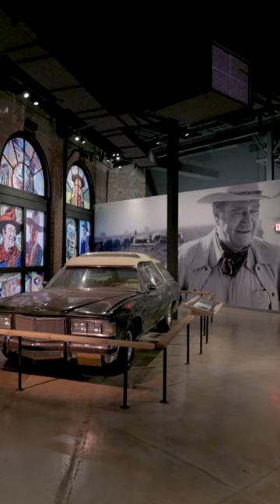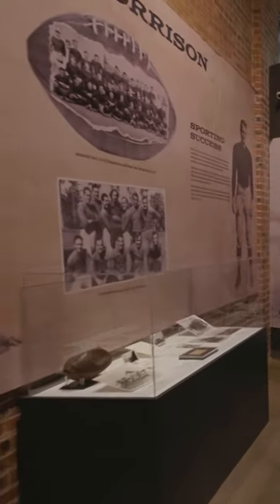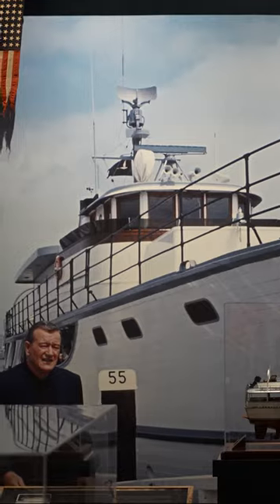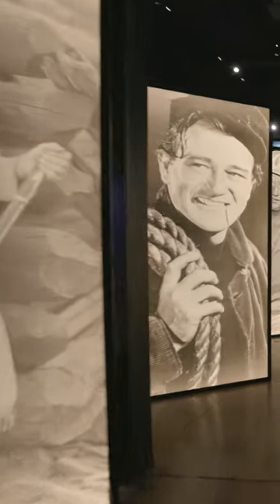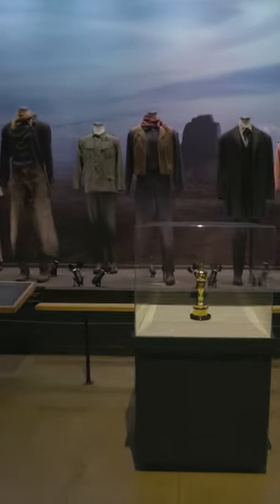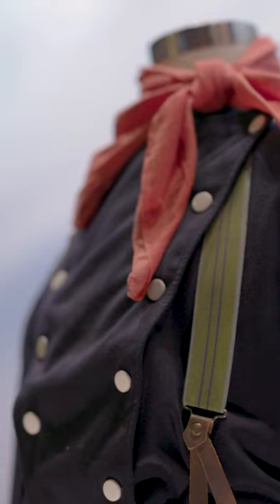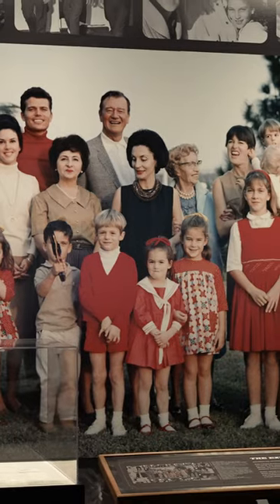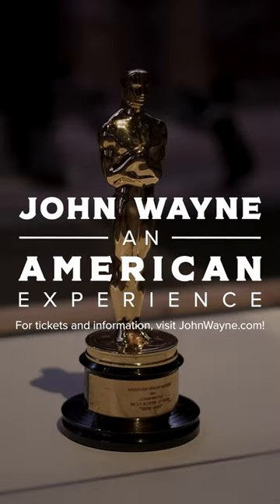John Wayne: An American Experience Exhibit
Sprawling over 10,000 sqft, the John Wayne: An American Experience exhibit is structured to give you an intimate tour of the life of John Wayne. Starting with his early childhood and career, each room highlights an aspect of The Duke’s legacy.

For the film aficionados, an extensive gallery called Life on Screen highlights the most iconic film props and costumes. In the America, Why I Love Her gallery, guests can immerse themselves in patriotism through Grammy-nominated original poems, recited by John Wayne.

All patrons will have exclusive access to never-before seen family photos and correspondences which have been thoughtfully curated in order to give guests a holistic view of the icon, whose values translate both on the silver screen and off.

John Wayne: An American Experience is also home to our official John Wayne Stock & Supply flagship store. Located in the Historic Exhibits Building on the corner of Exchange St. and Rodeo Plaza in the historic Fort Worth Stockyards, TX. We are open 7 days per week, from 9am to 6pm. Visit us today!